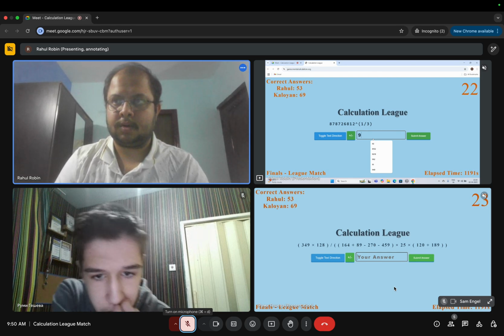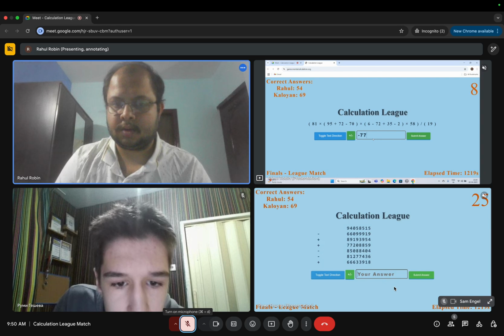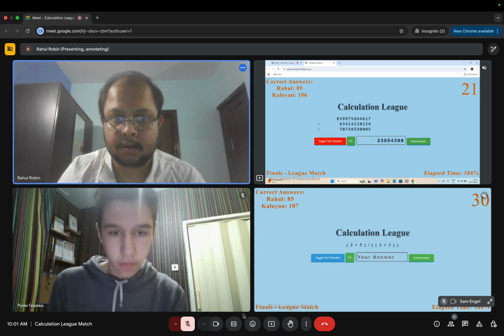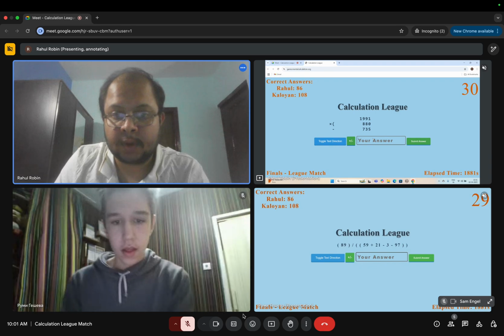Calculation League Season 2 Finals --- Kaloyan vs. Rahul (narrated by Sam Engel)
Mental Calculation League Season 2, Finals, Match #14

Kaloyan Geshev (Bulgaria) (Калоян Гешев) vs. Rahul Robin (India)(राहुल रोबिन)